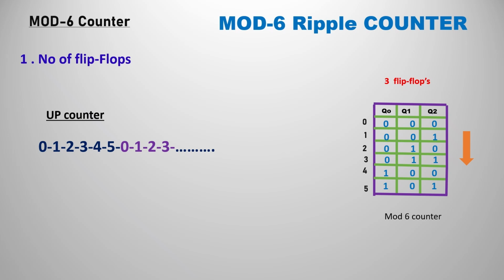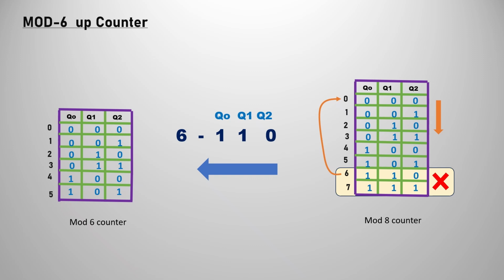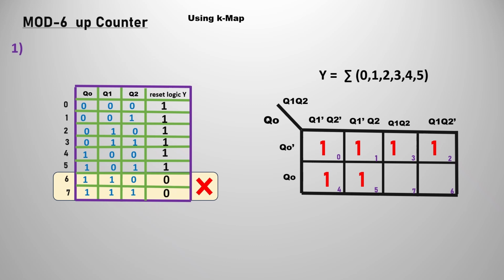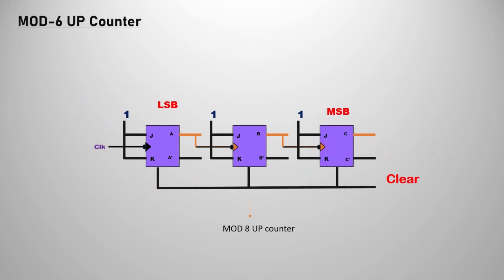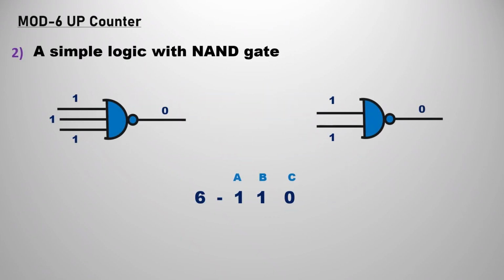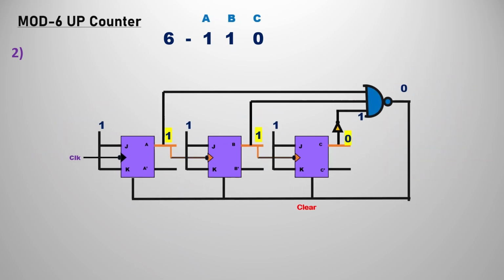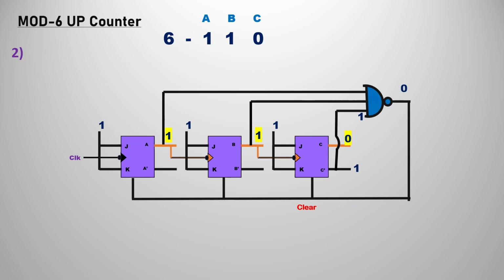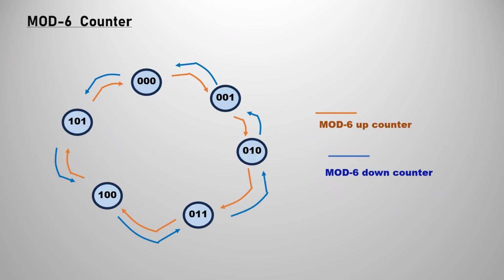MOD-6 Ripple Counter Explained | Up Counter Using K-Map & NAND Logic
In this video, we explore the MOD-6 Ripple Counter, a specialized digital counter that counts from 0 to 5 using 3 flip-flops. You'll gain a clear understanding of how a MOD-6 (also called BCD-6) up counter works and how it resets after reaching the 6th state.

📘 What You'll Learn in This Video:

MOD-6 counting sequence: 000 to 101

Two logic implementation methods:

✔️ K-Map simplification technique

✔️ Logic using NAND gate